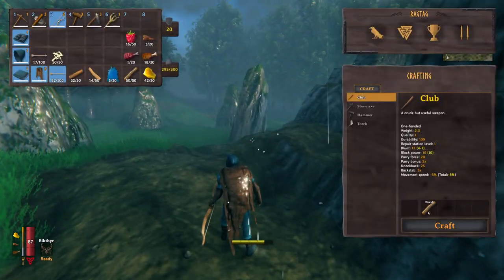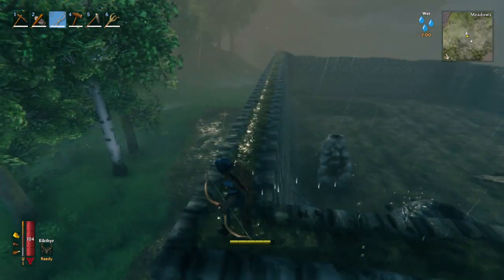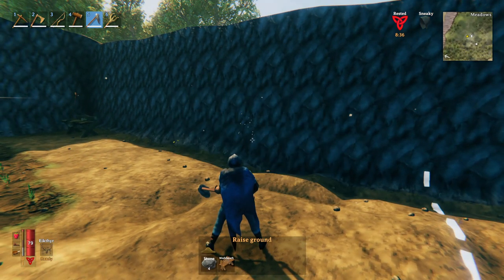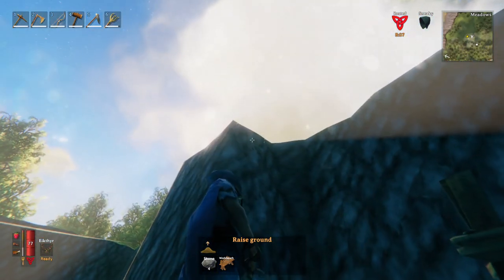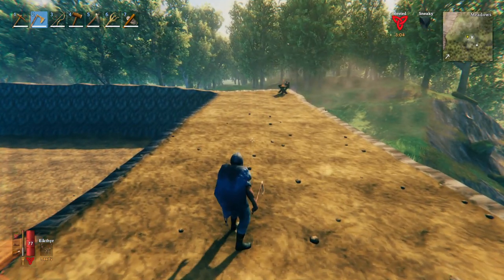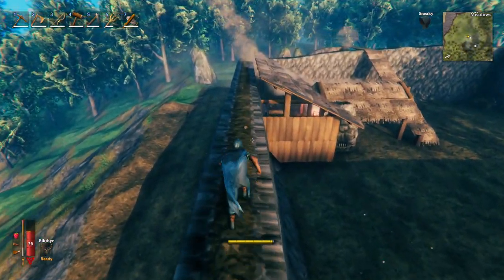Valheim: Impenetrable Castle Design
Part 1 of my Castle build that is immune to monster attacks.
Enjoy, Comment and leave ideas. I read them all.